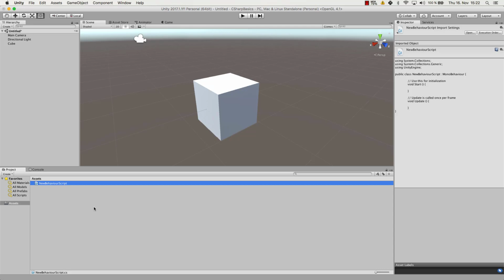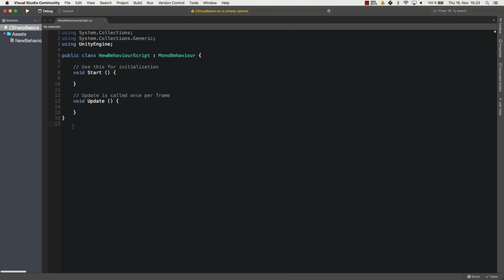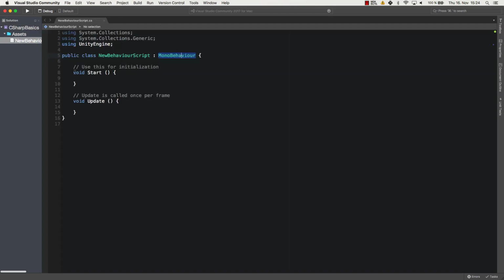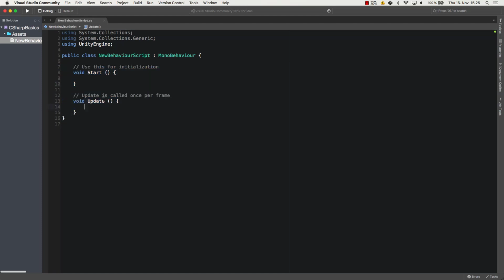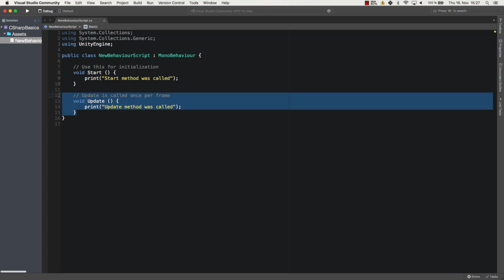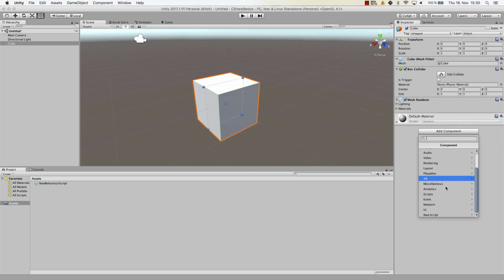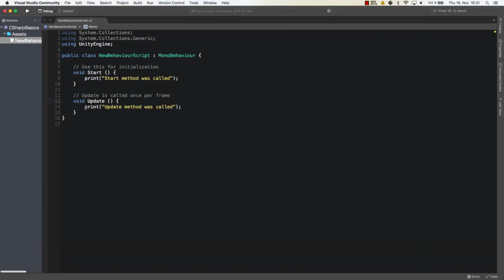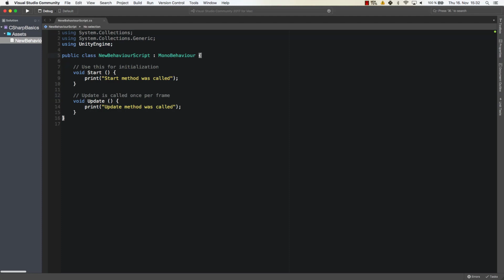#12 Unity 3D Game Development Tutorial for beginners - Our first class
In this video you will learn how to create your first class and what classes are. In Unity they are usually scripts. This is a core aspect of game development wit unity 3d.

2. If you want to learn faster than I talk, I’d recommend 1.25x or 1.5x speed :)
3. Have fun! If anything is unclear, please let me know in a comment.